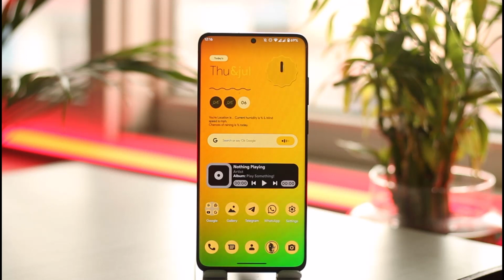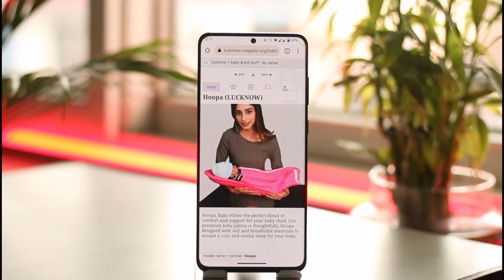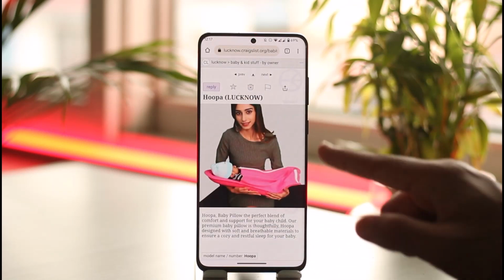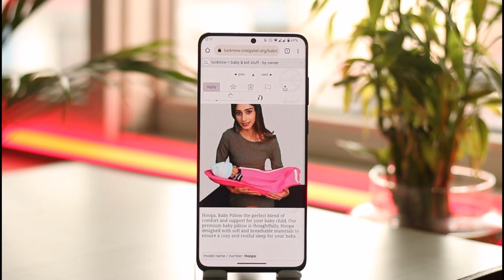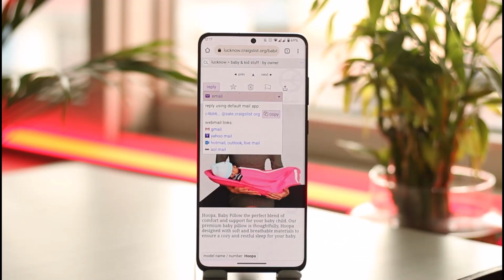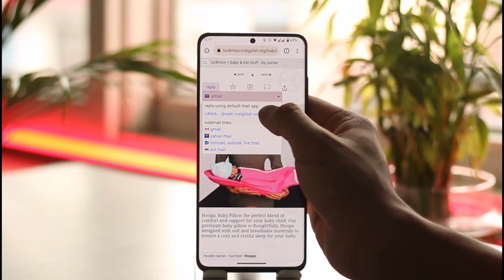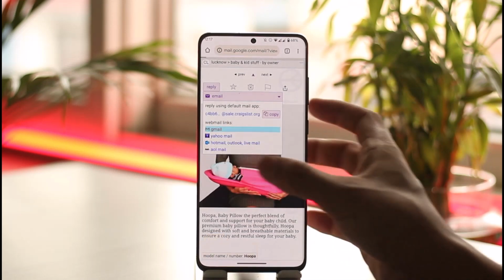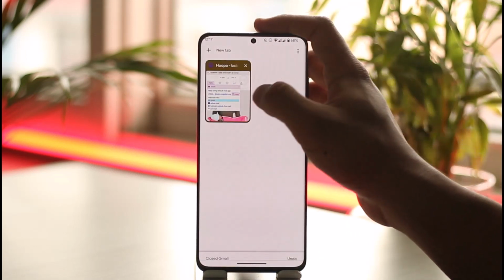How to Contact Seller On Craigslist - Craigslist.org !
In this tutorial video, I am simply going to show you how you can contact sellers on Craigslist.

~Chapters:
0:00 Introduction
0:10 Official Site
0:35 Contact Seller On Craigslist
1:10 Conclusion